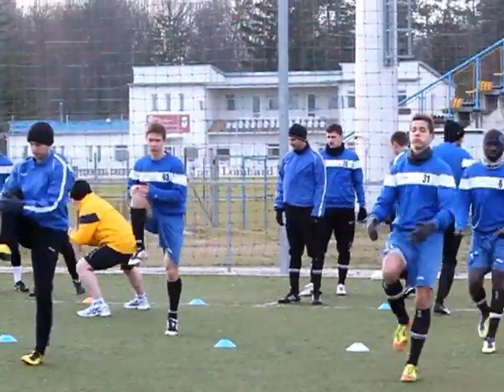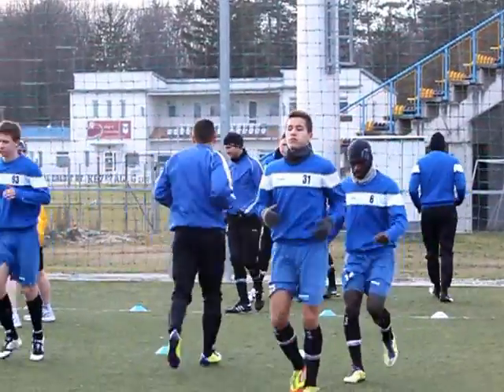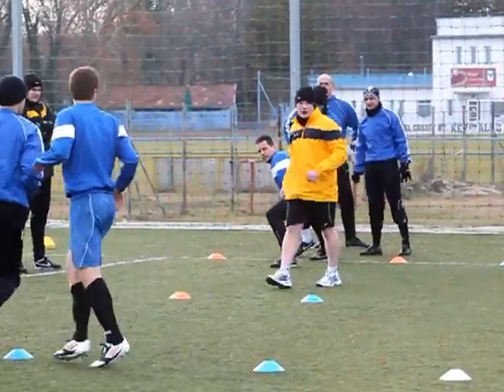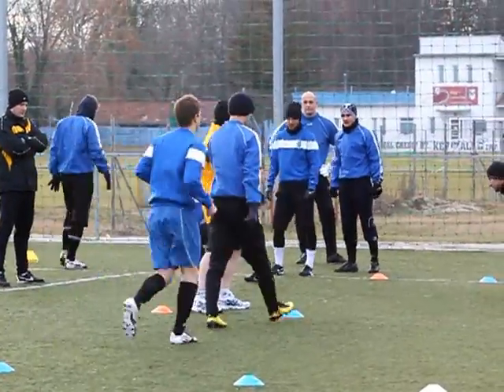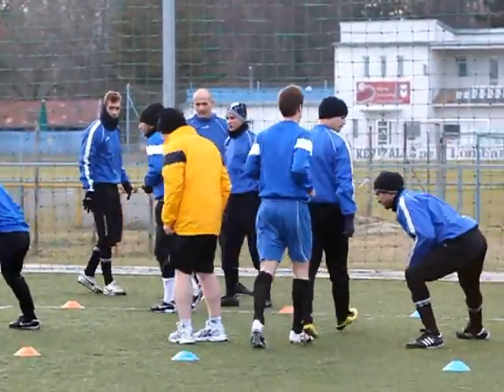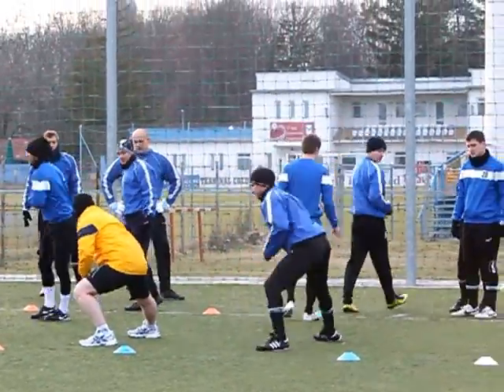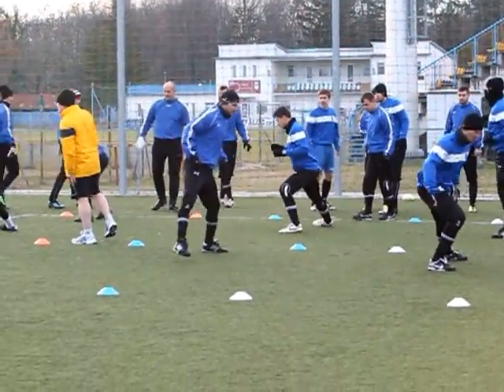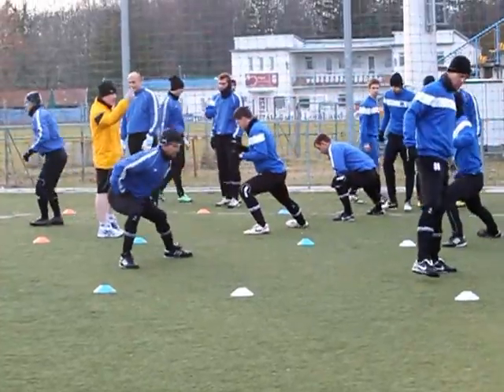A Lombard Pápa első edzése 2013-ban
Közel egy hónapos szünet után, 2013. január 7-én találkoztak újra a Lombard Pápa labdarúgócsapatának játékosai a Perutz Stadionban.